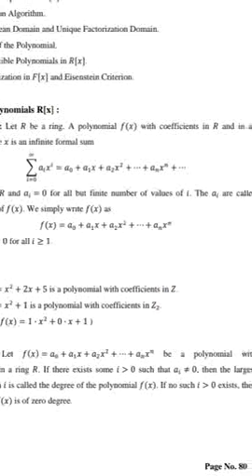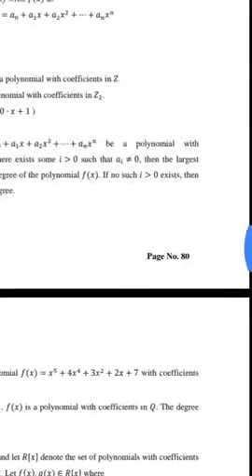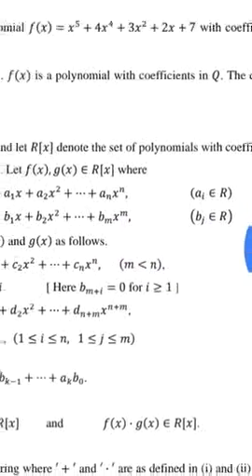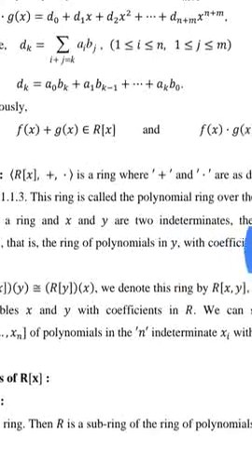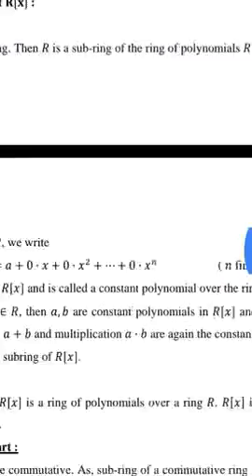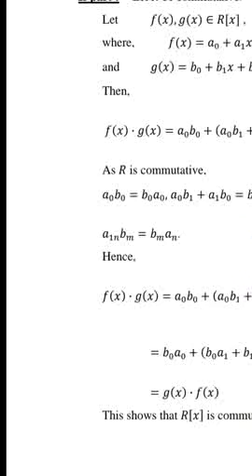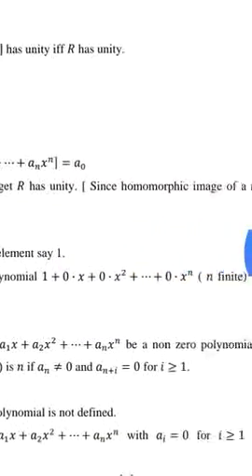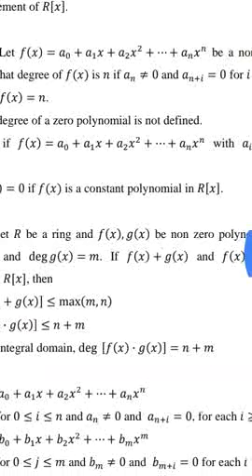Lecture on Algebra MSc1 sem1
Rings of polynomial